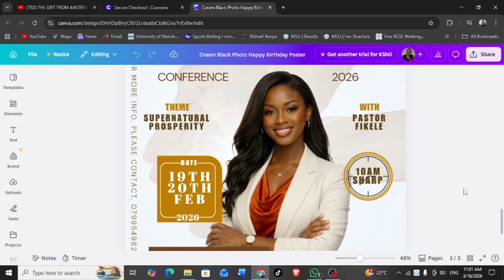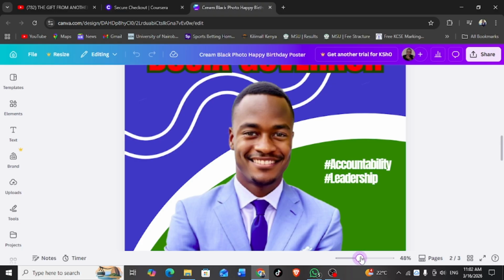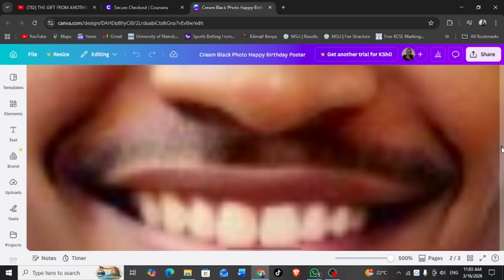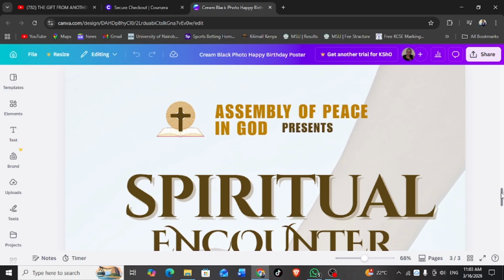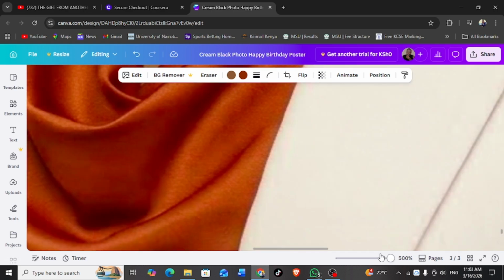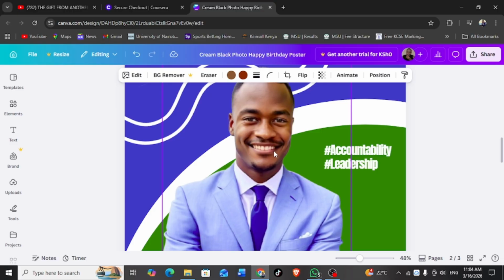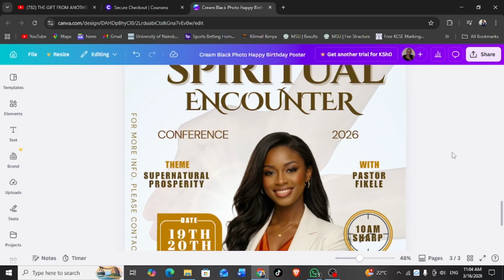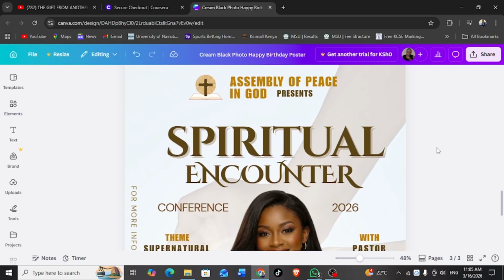Stop Sending Blurry Documents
They say first impressions are everything—and that includes your paperwork. Whether it’s a CV, a proposal, or a project report, low resolution and poor clarity can make even the best work look unprofessional.

In this video, I’m breaking down why high resolution matters and how it changes the game for your readability.

Don't let a "fuzzy" PDF hold you back. 🚀

Call to Action: Which one do you prefer? Drop a ‘🔥’ if you’re choosing clarity every time!